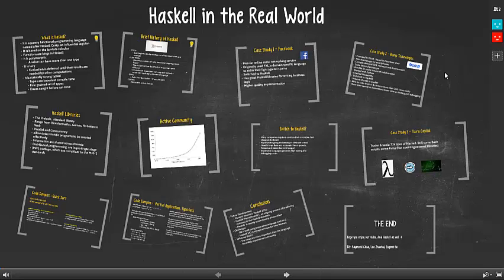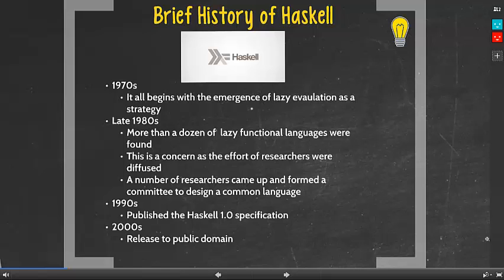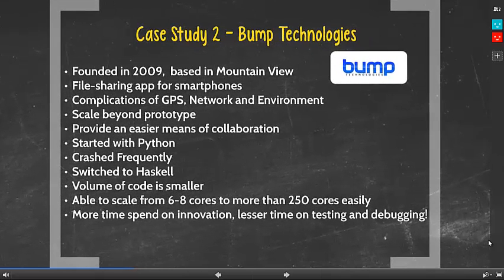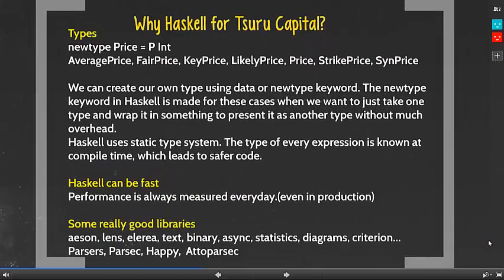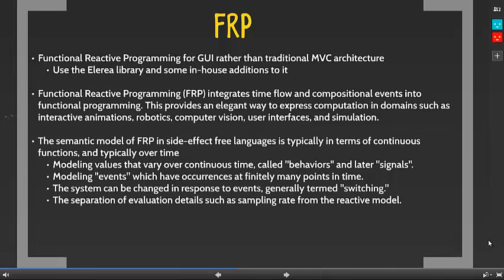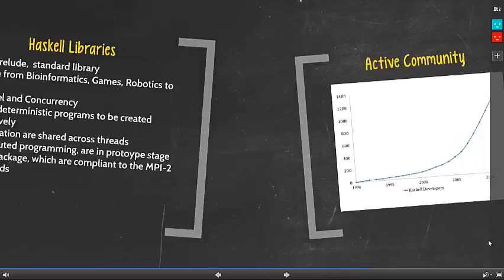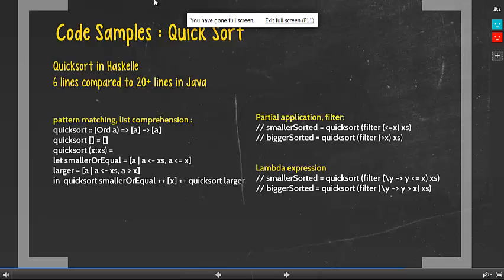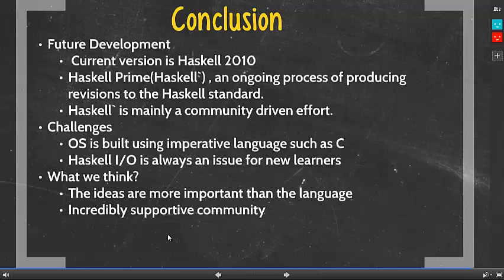Using Haskell in the Real World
A student project on a short introduction of using Haskell in the real world.

Course: Advance Programming Paradigm

Created By:
CHUA Ruiwen Raymond
LUO Zhuohui
HO Wei Jun Eugene